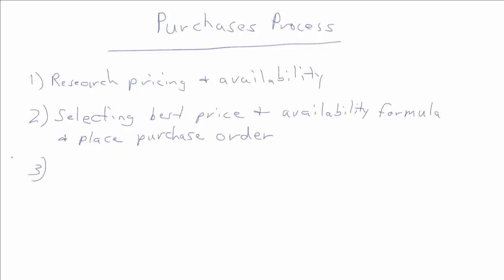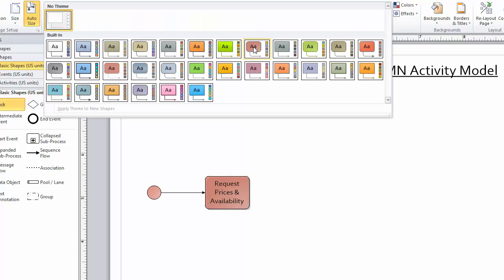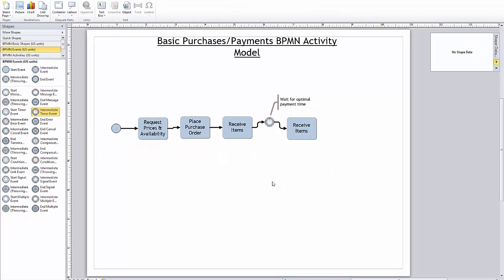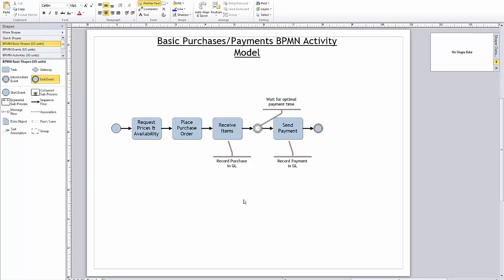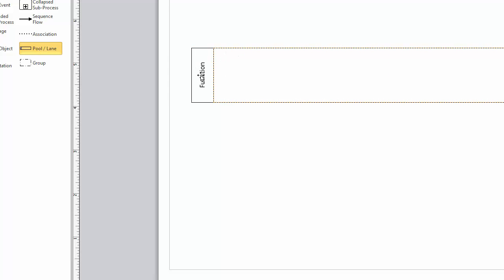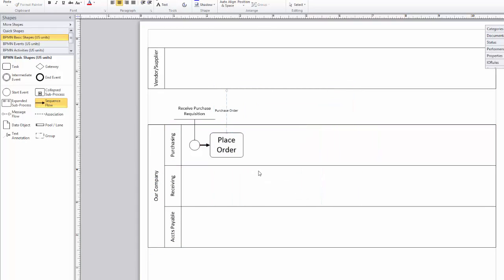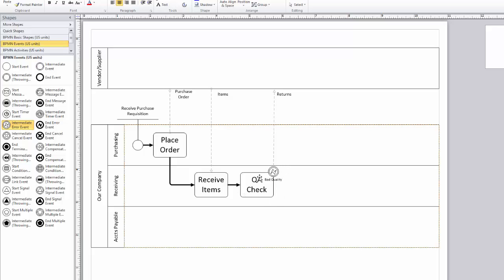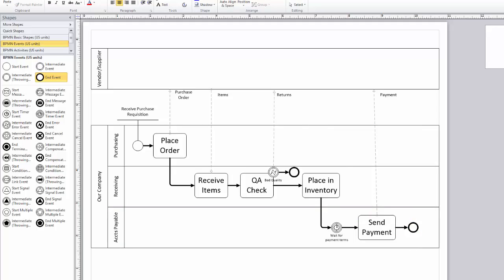Purchases and Payments: Activities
Key steps and basic BPMN Activity Diagrams for the Purchases & Payments business process (Expenditure Cycle)